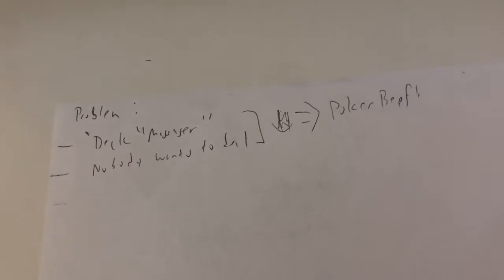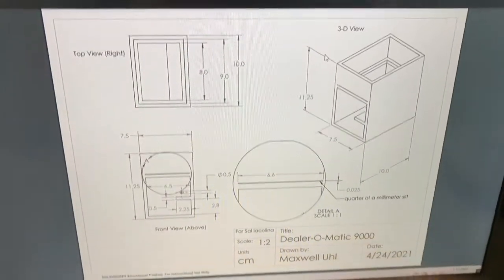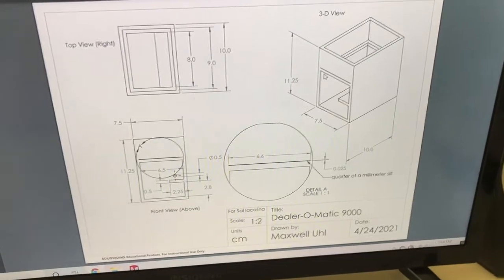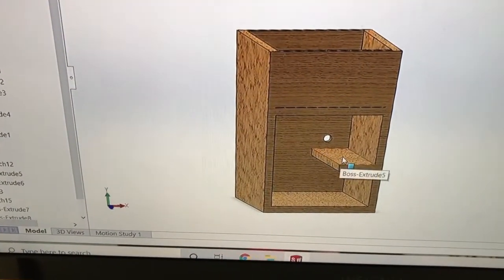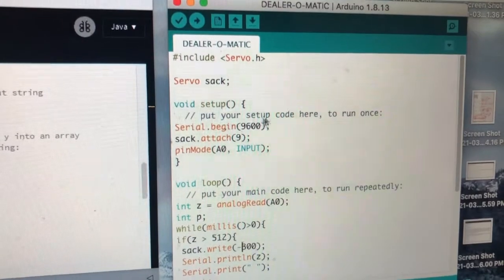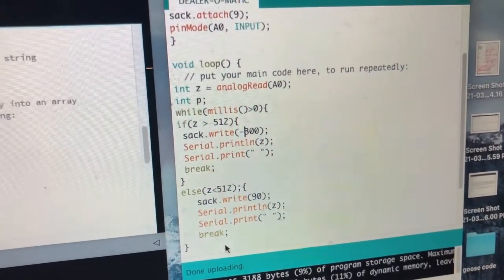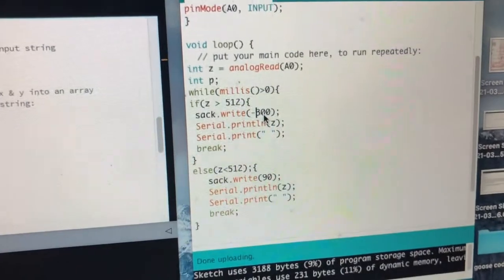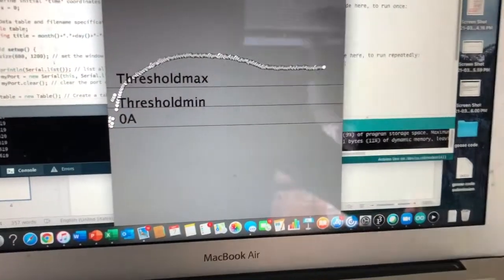Mechatronics Final Project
Maxwell Uhl is a Junior Mechanical Engineering Student at the University of Maryland. He loves weightlifting and the Wu-Tang.

Drafted with SolidWorks 2021
Arduino UNO motherboard

Processing 3 was used throughout testing.
Thank you Chelsea McGovern, Kyle Ryan, Devin Craig, and Kevin Senkus for participating in my demonstration.
Kenny Rogers: The Gambler
I have no rights to this legendary song.